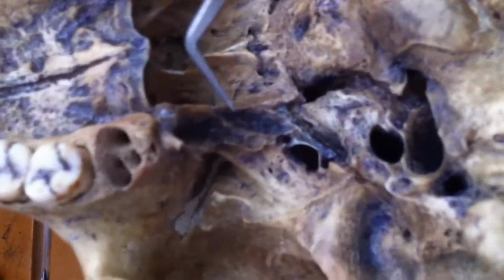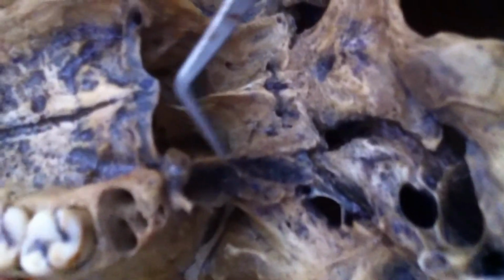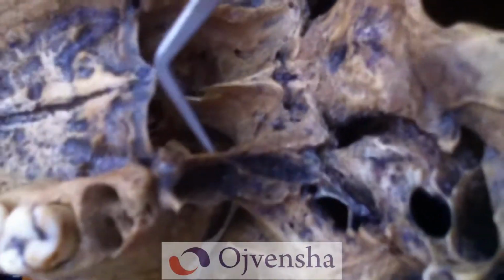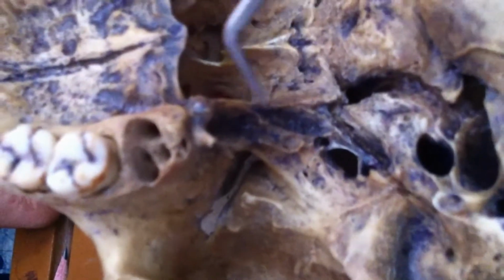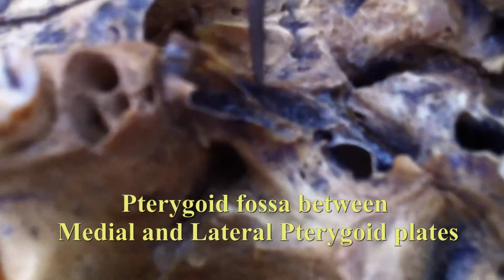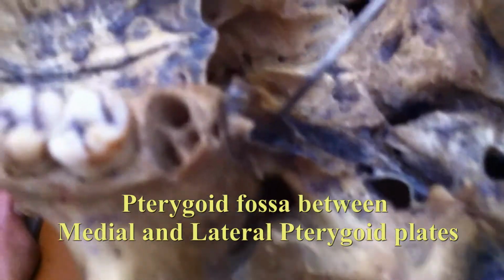Norma Basalis Part 2 (Features & Openings) explained by Dr.Gosai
Ojvensha e-learning Resources: Gross Anatomy Lab regarding Middle Part of Norma Basalis explained by Dr.B.B.Gosai

Features seen: Pterygoid plates, Foramen Ovale, Foramen Spinosum, Foramen lacerum, Carotid canal, Jugular foramen, Mandibular fossa, Basilar part of occipital bone, Pharyngeal tubercle, Styloid process, Mastoid process, Stylomastoid foramen

Dr.Gosai is CEO of Ojvensha.
@Ojvensha, we are providing anatomy educational resources, share travel experiences by Travel Diaries, Musical Journey with Piano and drum covers and learning resources, Meditation & Yoga tips for Healthy life style and Investments to real estate & dairy farming.
for study material, Videos and Questions bank !